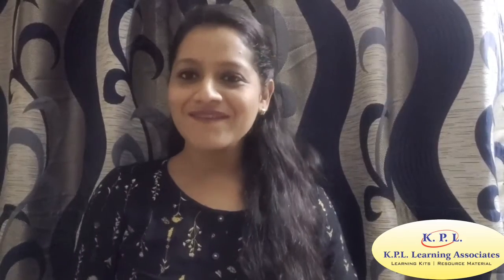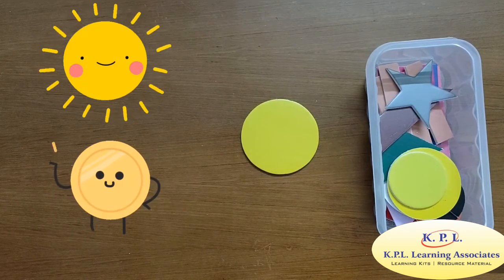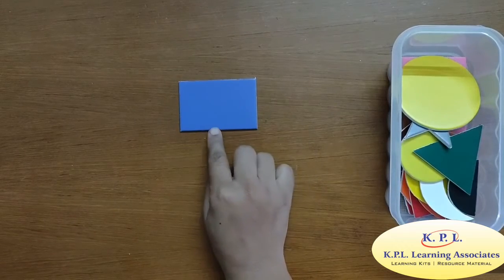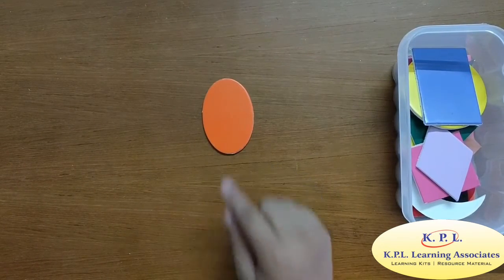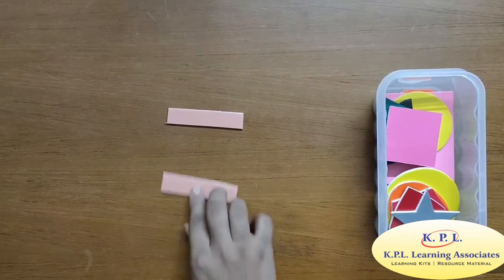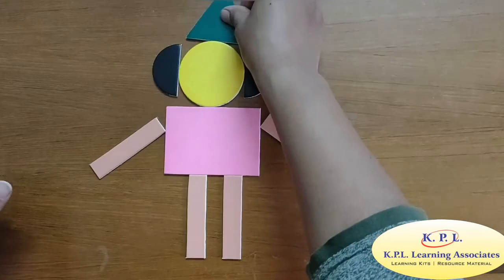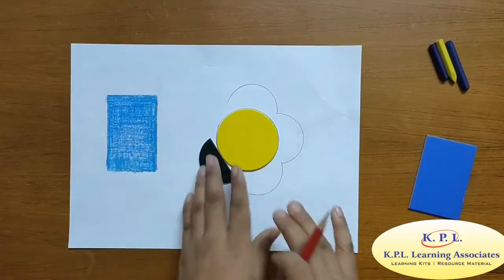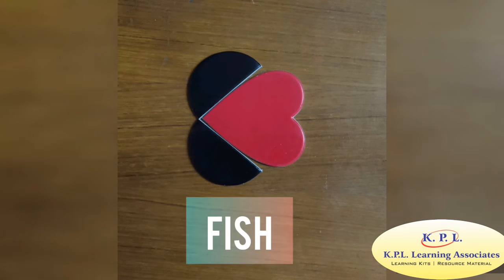Pre Learning TLM / Mathematics TLM - KPL Shape Set for Nursery / KG / Class-1I NEP 2020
KPL Shapes Kit

This kit consists of various shapes - Circle, Crescent, Diamond, Heart, Hexagon, Octagon, Oval, Pentagon, Rectangle, Rectangular Strips, Semi-Circle, Square, Star, Trapezium, Triangle.

Learning Objectives

• Helps in the identification of shapes.
• Improves pre-mathematical concepts such as size gradation, shapes differentiation, colours etc.
• It can be used as stencils for drawing & helps pre-writing activities.
• Excellent activity for creative & imaginative play.

For retail inquiries, visit our Online Store at: